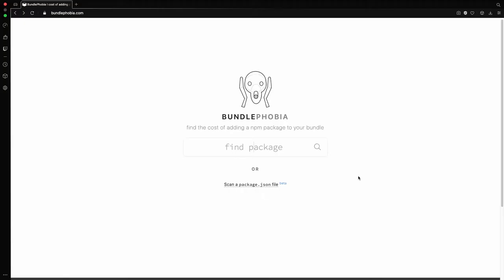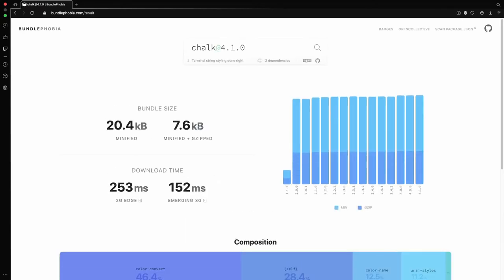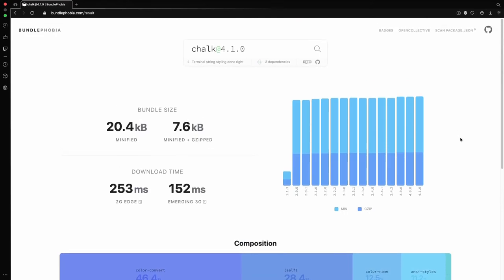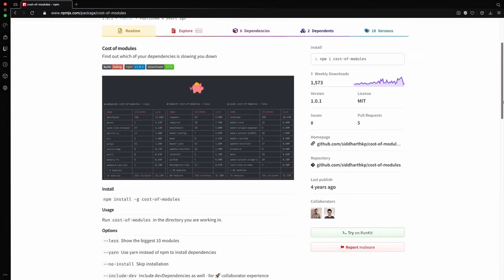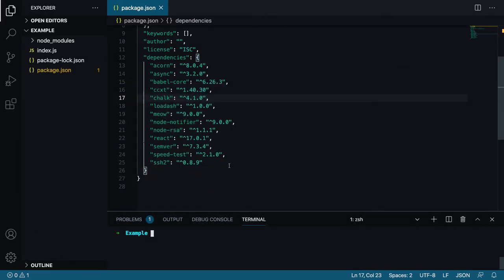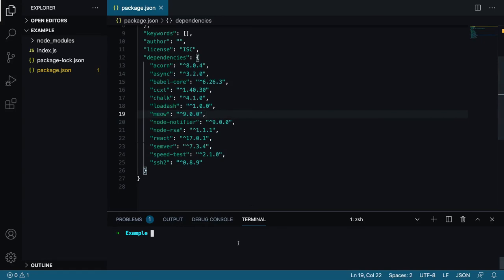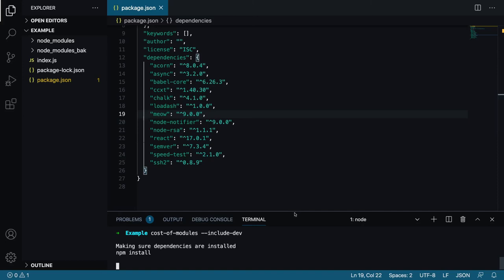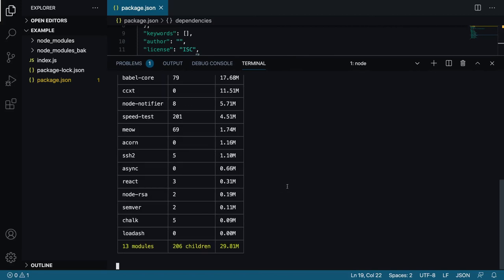How to Find NPM Package Size Using Bundlephobia and Cost Of Modules - Explained In A Minute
In this episode of the "Module In A Minute" we will be looking into the "Cost Of Modules" package. It's purpose is to find the package sizes and display them on the command line as a table. So, I hope you've liked it and find it useful. If you have anything to add or correct, feel free to mention it in the comments down below :)